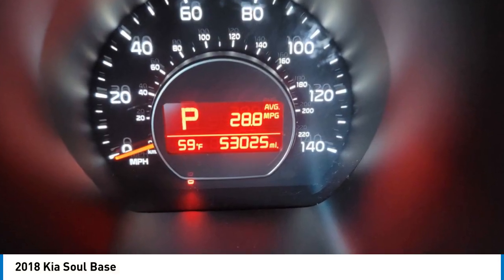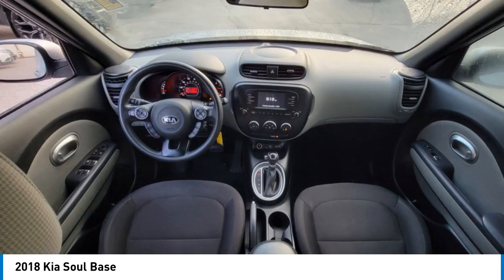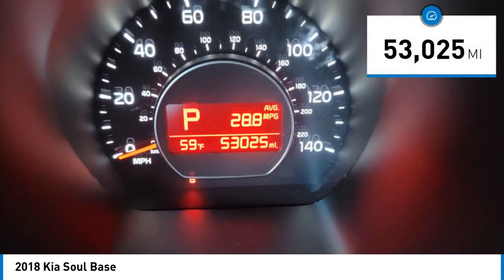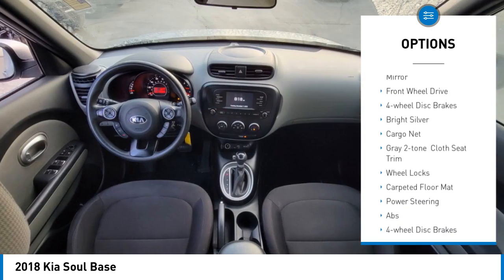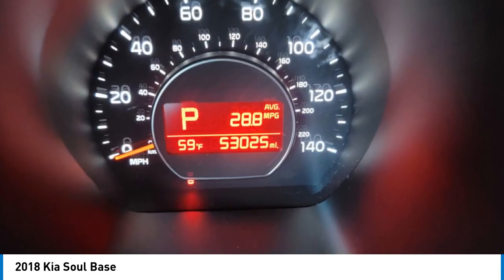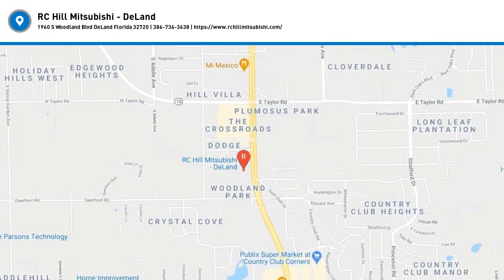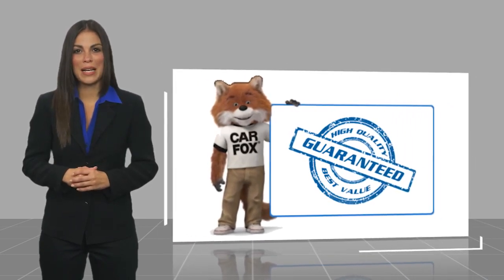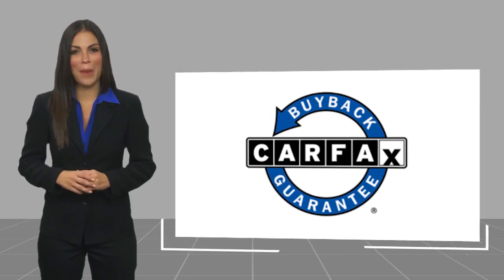2018 Kia Soul J7619061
2018 Kia Soul Base

LIFETIME WARRANTY, Carpeted Floor Mats ($125.00 Value), Cargo Net ($50.00 Value), Wheel Locks ($55.00 Value). Bright Silver 2018 Kia Soul FWD 6-Speed Automatic with Sportmatic I4 ** PRICE INCLUDES OUR COMPLIMENTARY LIFETIME LIMITED WARRANTY, PLUS A 6 MONTH IF IT BREAKS WE FIX IT WARRANTY and A FREE CARFAX vehicle History Report. This Vehicle PASSED OUR MULTI-POINT SAFETY INSPECTION, WE SMART PRICE OUR INVENTORY, OUR BEST PRICE IS UP FRONT- NO NEGOTIATIONS NECESSARY. PLUS, OUR SALES STAFF IS NON-COMMISSIONED. WHICH MEANS, NO PUSHY SALESMAN. IT'S A VERY FRIENDLY ATMOSPHERE. You deserve a No-Bully car buying Experience. RC Hill serving Central Florida over 40 years. Used Cars may not have Second set keys, floor mats, or owner's manual. We will be happy to obtain extra one's for you at our Dealer cost. MARKET PRICE DOES NOT INCLUDE MITSUBISHI CERTIFIED FEE, MUST FINANCE WITH DEALER LENDERS Please review features and Options, dealer not responsible for 3rd party description errors. RC Hill Mitsubishi 1960 S. Woodland Blvd.